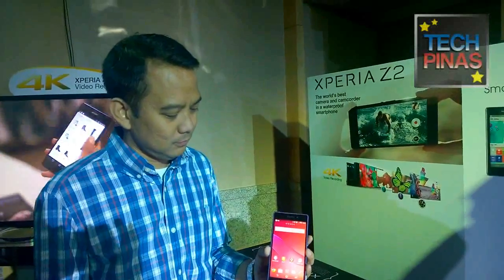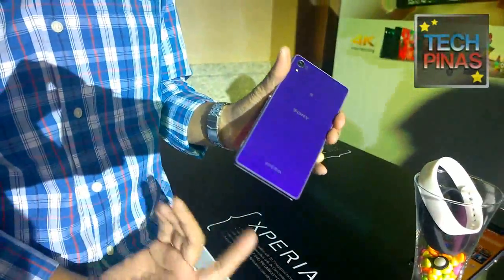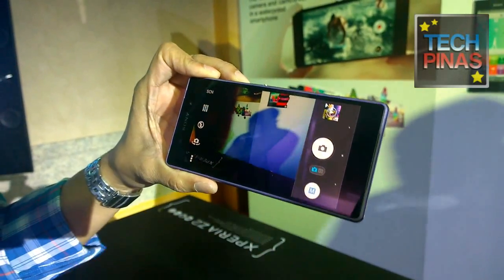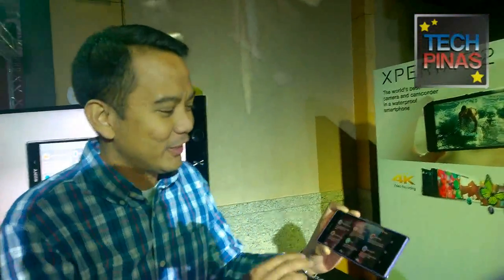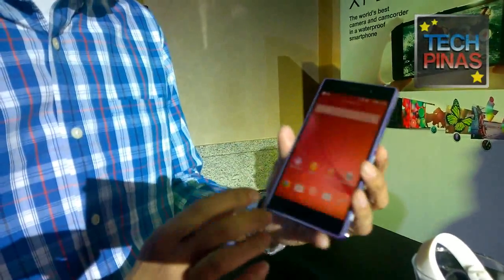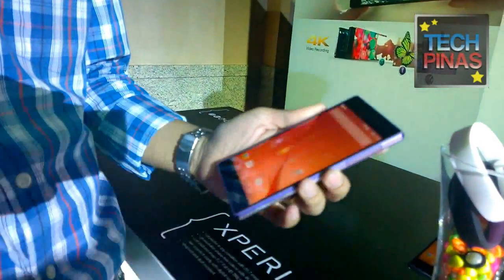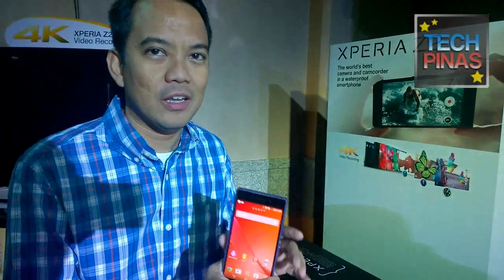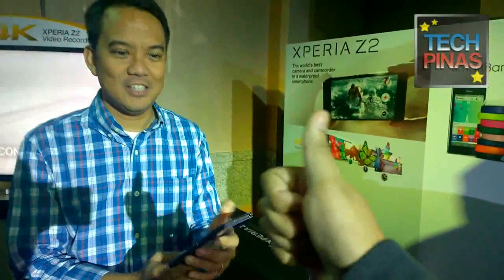Sony Xperia Z2 Features Explained in Detail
Sony Xperia Z2 Features Explanation by Mr. Vincent Dela Cruz, Assistant Manager for Mobile Communications of Sony Philippines